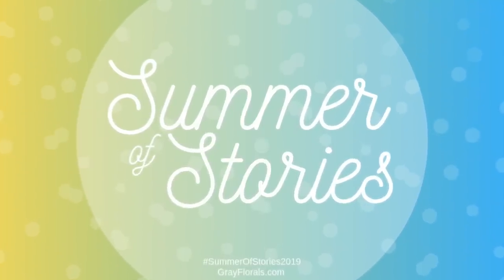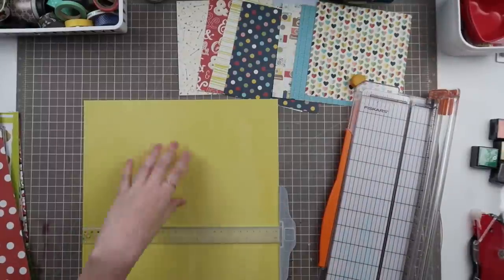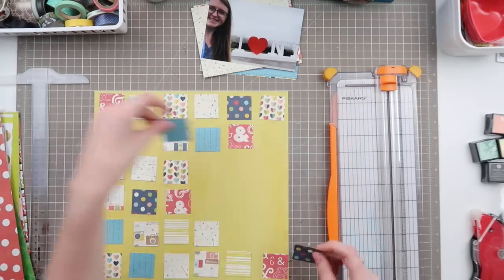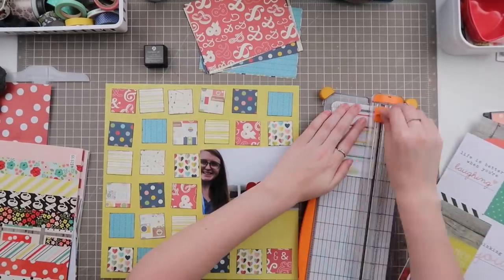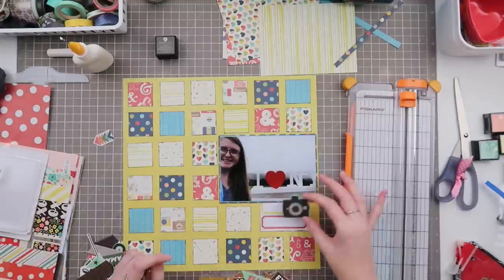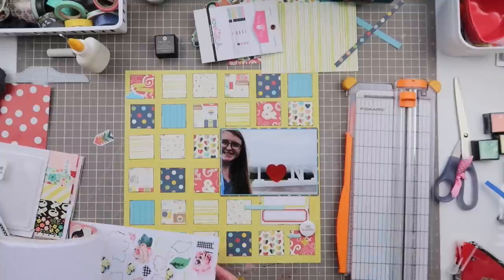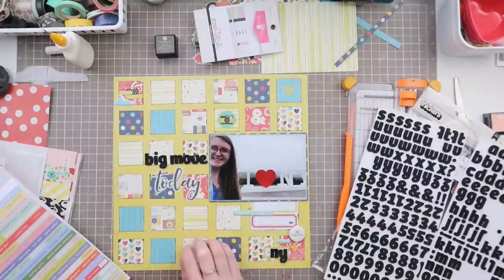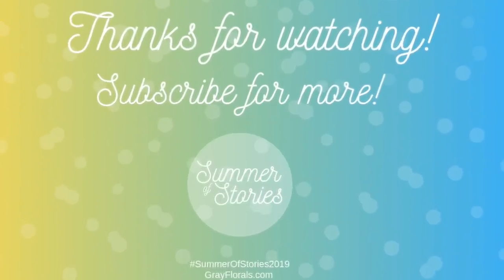Summer of Stories - Episode B // Big Move Today - 12x12 Layout Process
We're on to Episode B of Summer of Stories! Don't forget to use SummerOfStories2019 on your projects!

2.

- - - - - - - - PRODUCTS FEATURED - - - - - - -

Pinkfresh Studio Puffy Stickers

Pinkfresh Studio Case of the Blahs 6x6

Paige Evans Whimsical Puffy Stickers

Simple Stories Life Documented 6x6

American Crafts Black Thickers

Maggie Holmes Sticker Book

American Crafts Everyday Sticker Book

Pinkfresh Studio Holiday Vibes Enamel Dots

Hampton Art Ink Set

// UBER: katelync3607ui

// POSTMATES: 9ITSC

- - - - - - - - - *FAV STORES* - - - - - - -

- - - - - - - - FOLLOW ME- - - - - - - -